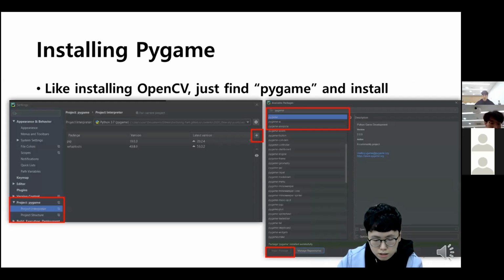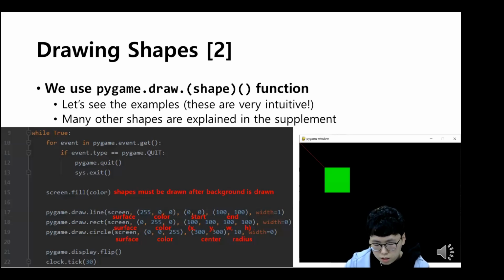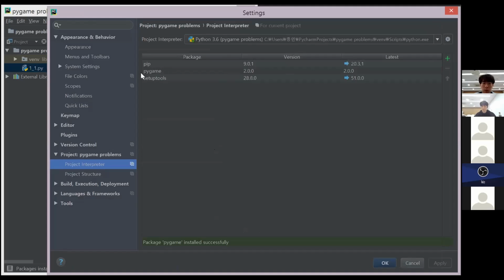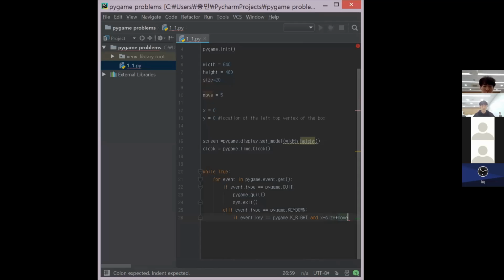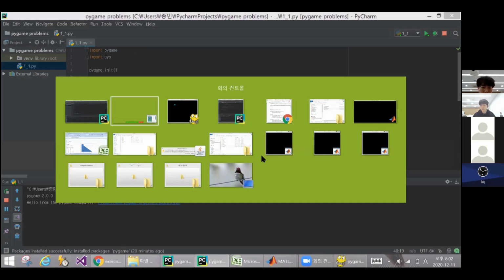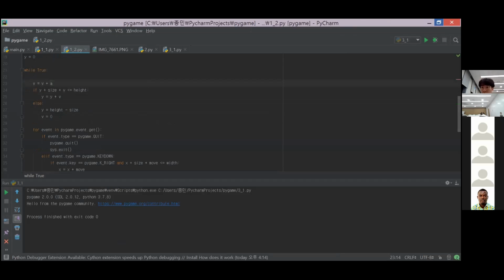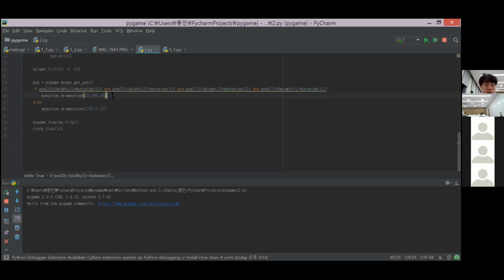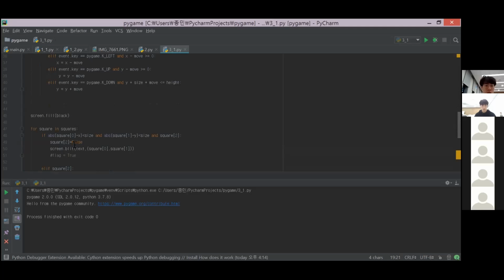[Session 4] Recording Part 1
Recording 4-1